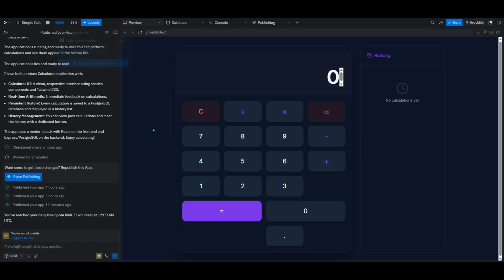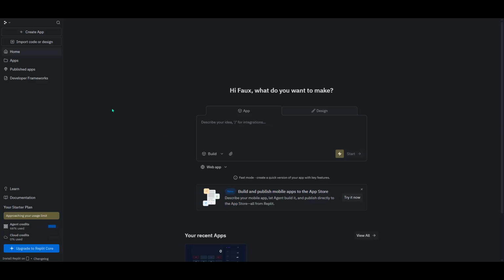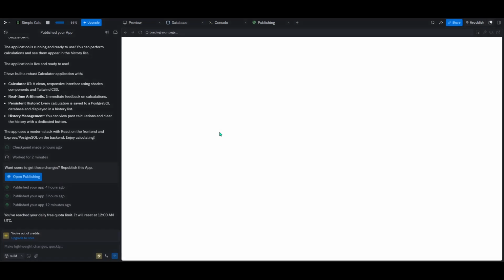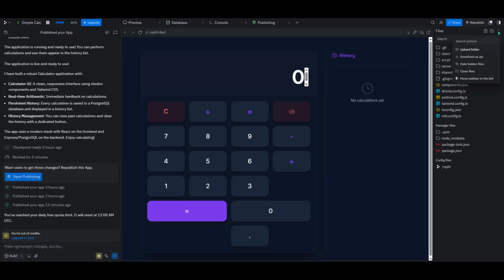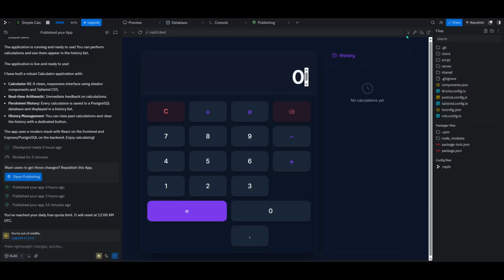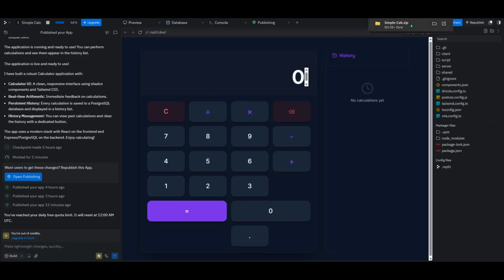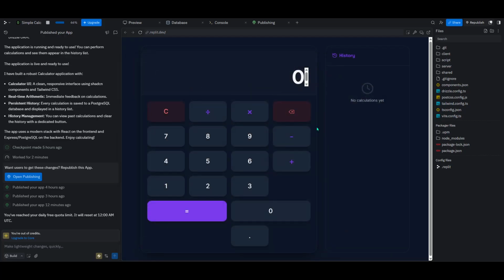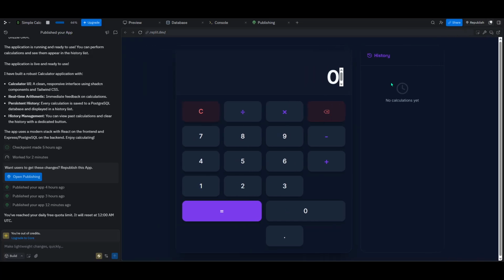How to Export a Project From Replit (2026 Step-by-Step Beginner Tutorial)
Learn how to export a project from Replit the right way! In this 2026 step-by-step beginner tutorial, I’ll show you how to download your code, export files, and back up your Replit projects safely. Perfect for beginners, students, and developers managing projects on Replit.

how to export project from replit, replit download project tutorial 2026, export code from replit guide, backup replit project step by step, replit for beginners tutorial, coding productivity tools, developer tools tutorial, replit tips and tricks 2026, programming tutorial replit, download repl files guide, manage replit projects tutorial, replit workspace guide, beginner coding tutorial 2026